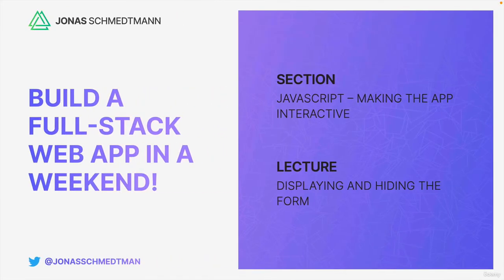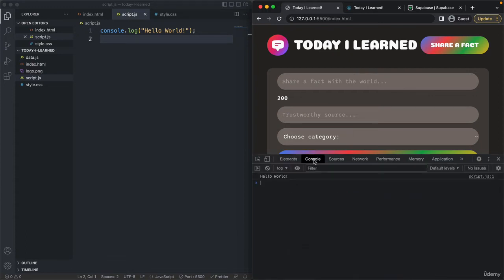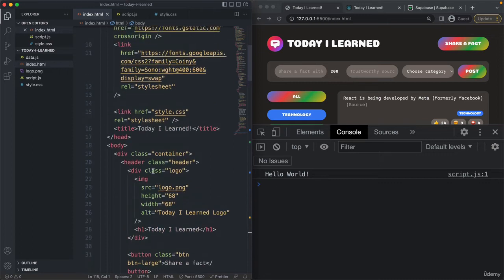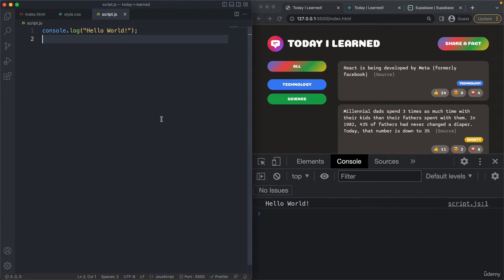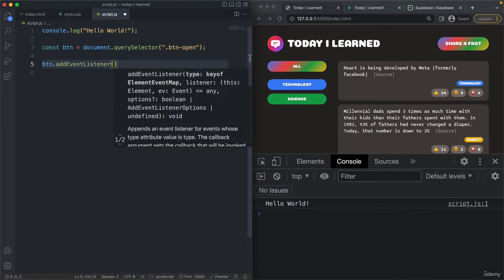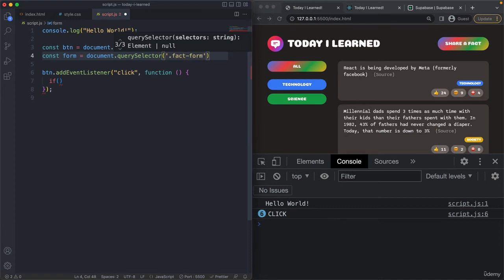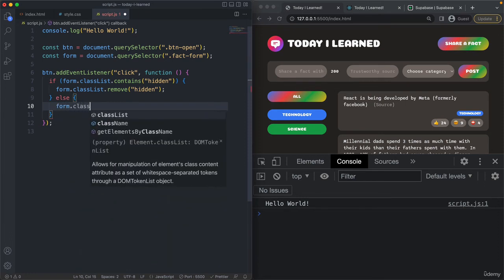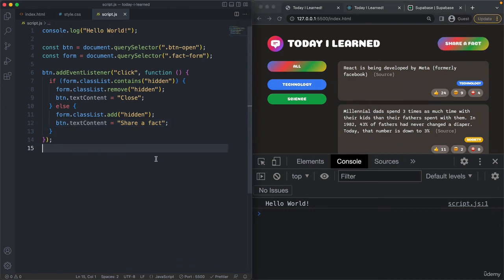Displaying and Hiding the Form